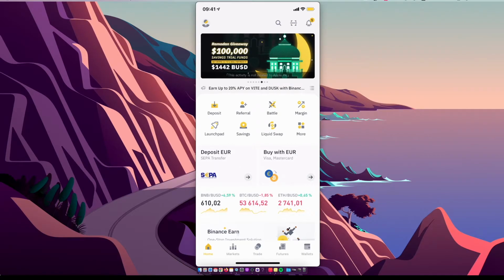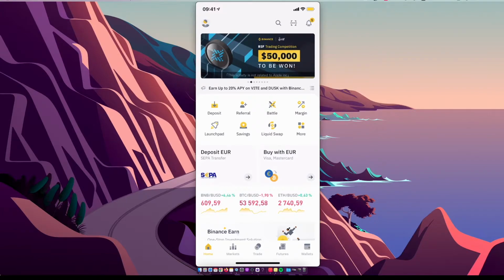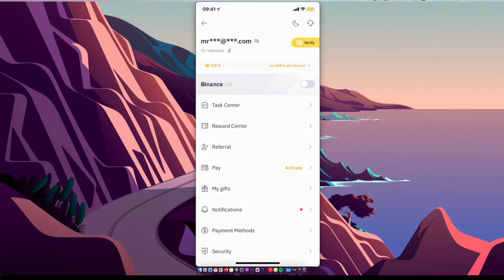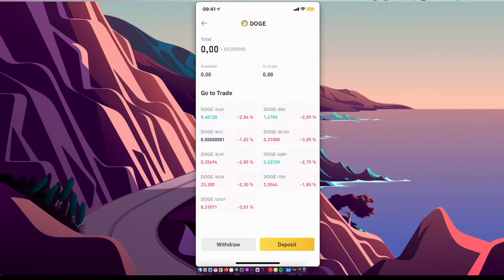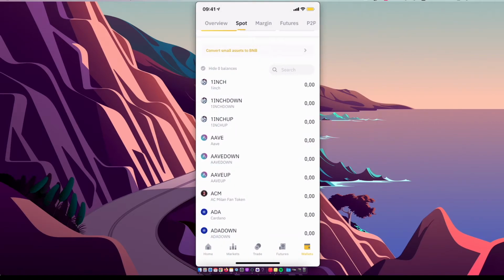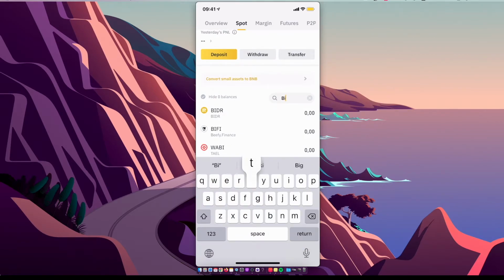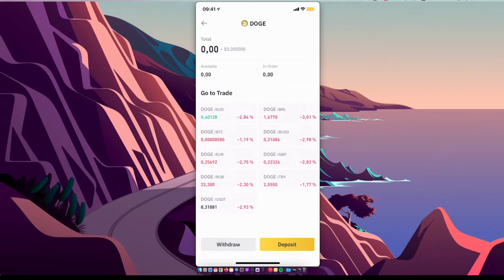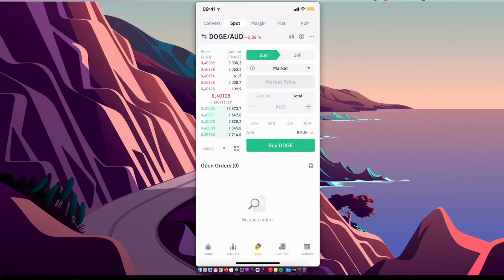How To Sell Crypto On Binance Mobile App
In this video I will show you how to sell crypto on binance mobile app.  It's really easy and it will take you less than a minute to do so!